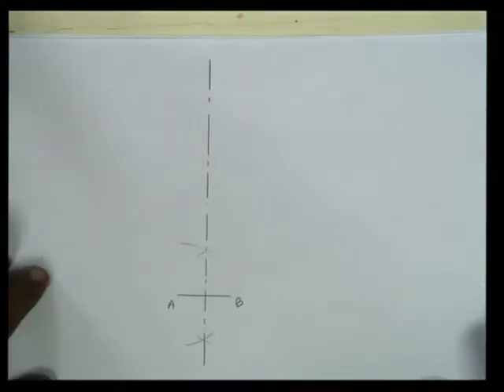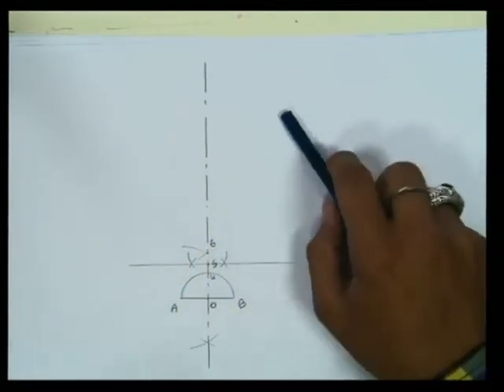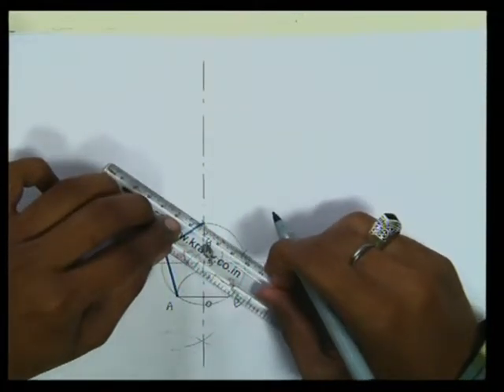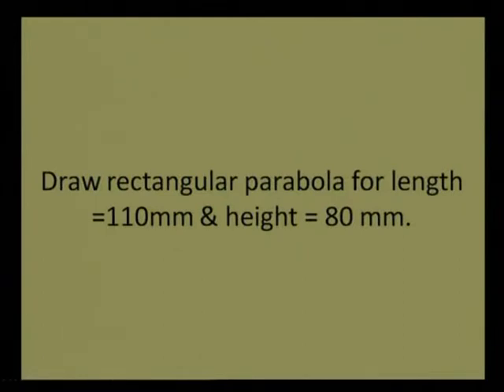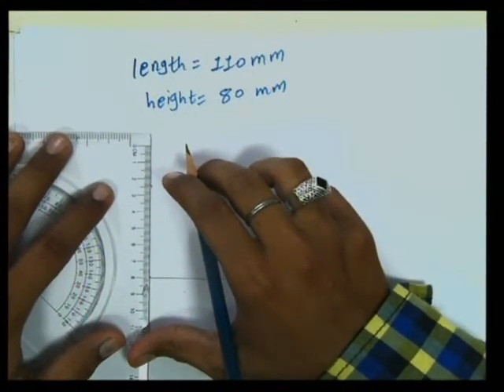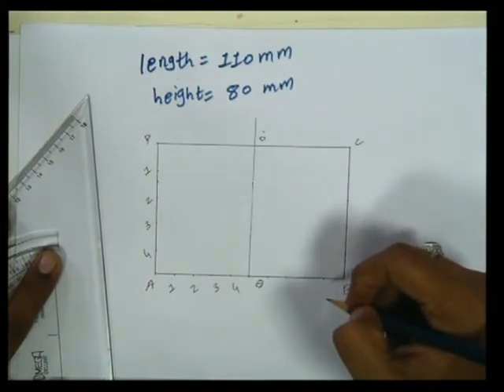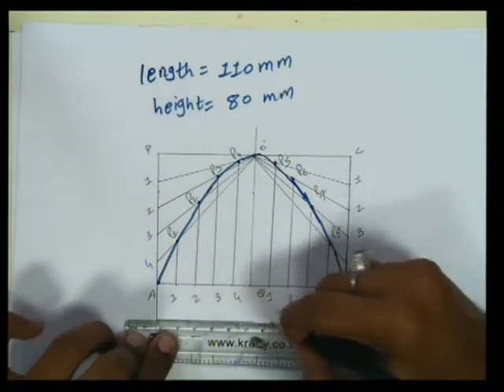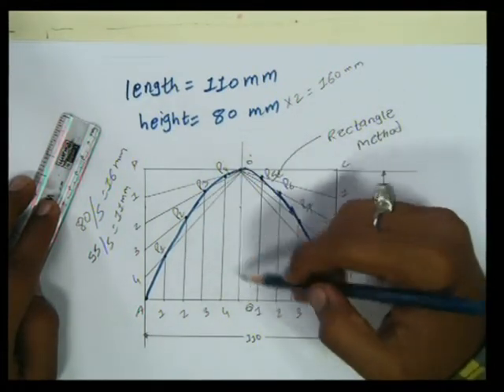Arpan Pandit Engineering Drawing GTU Question Paper with Solution Exam July 2010 11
Arpan Pandit- Atmiya Institute of Technology & Science – Diploma- Engineering Drawing- GTU Question Paper with Solution- GTU Question Paper with Solution Exam : July 2010.